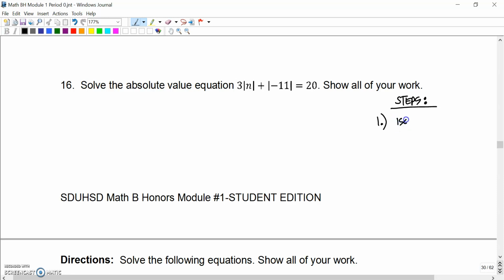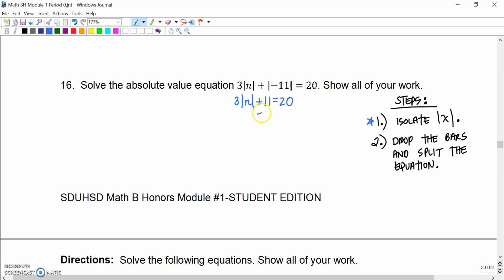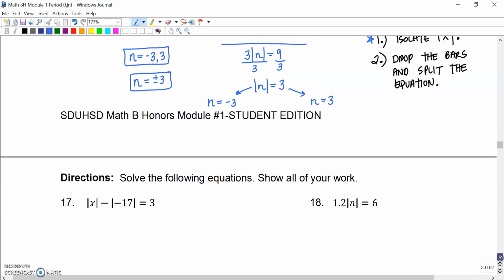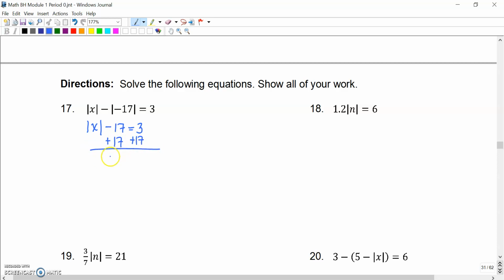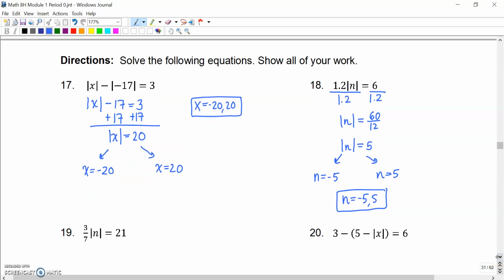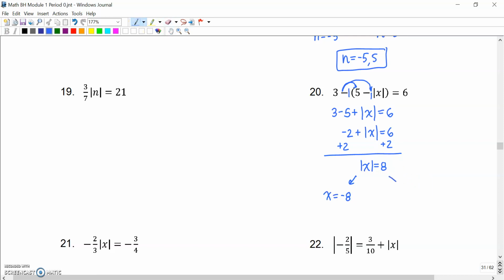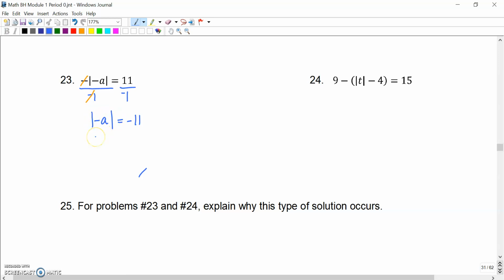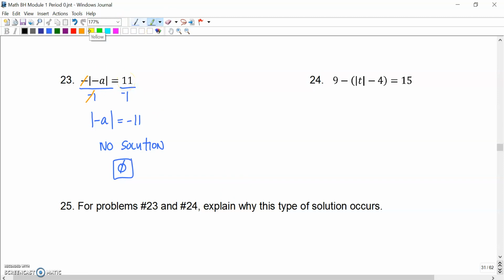1.1F Lesson: Solving Equations with Absolute Value - Part II